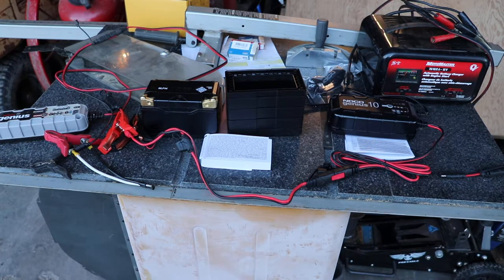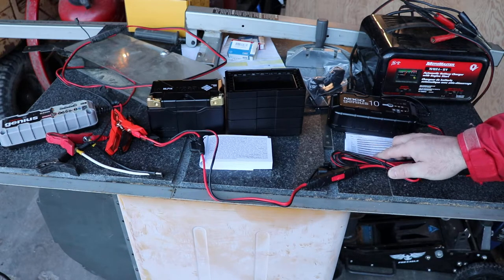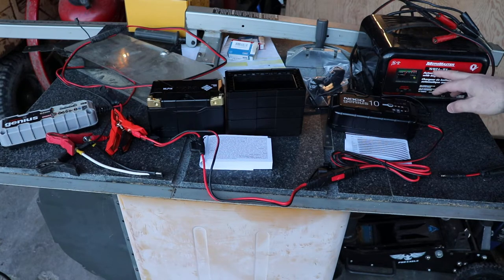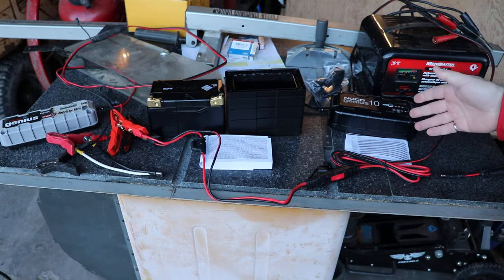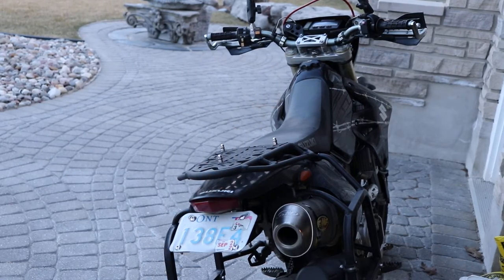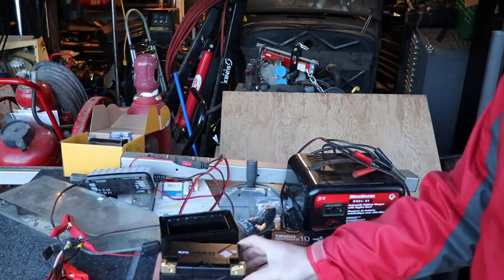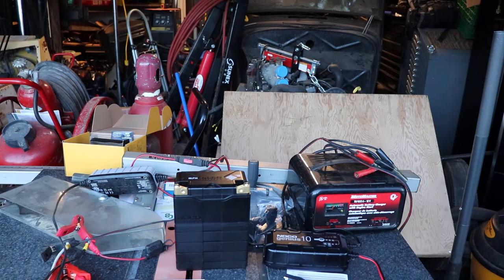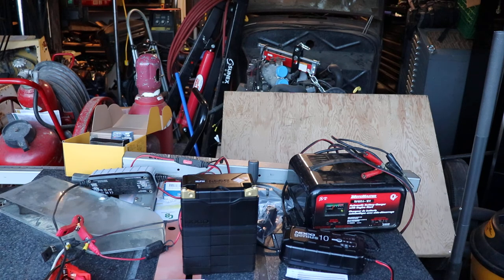NOCO NLP Lithium Batteries Require 14.6 Volt Chargers and Respect Max Charge Limit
Make sure you get a 14.6 Volt charger with your NOCO Lithium Power Sports battery so that you can charge it correctly.  The older NOCO chargers have a lithium setting but it is only 14.2 Volts.  Be sure to read your new battery and battery charger manuals to ensure compatibility.  Max charge limits are listed below.

If you see a grey G750, G1100, G3500, G7200, G15000, G26000, or a G4 do not buy it!

-Noco 5 Amp Direct Mount Charger: Genius Gen5x1, Gen5x1&index=aps&camp=1789&creative=9325&linkCode=xm2&linkId=4479f7aa4cfbf6cd30f5ad476773feaf
-Noco Dual 5 Amp Direct Mount Charger: Genius Gen5x2, Gen5x2&index=aps&camp=1789&creative=9325&linkCode=xm2&linkId=bc543b7be7f451ed8b5e94d2a0bcdf0b
-Noco Triple 5 Amp Direct Mount Charger: Genius Gen5x3,
-Noco 10 Amp Charger: Genius10,
-Noco 10 Amp Direct Mount Charger: Gen1,
-Noco Double 10 Amp Direct Mount Charger: Gen2,
-Noco Triple 10 Amp Direct Mount Charger: Gen3,
-Noco Quad 10 Amp Direct Mount Charger: Gen4,